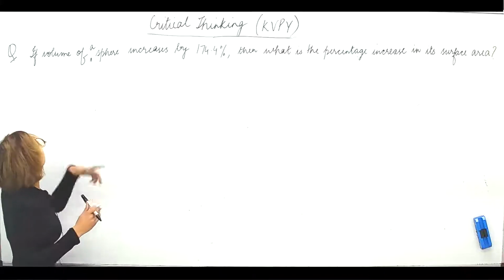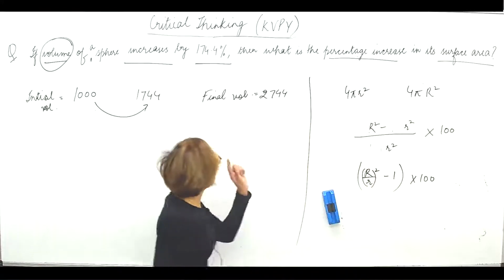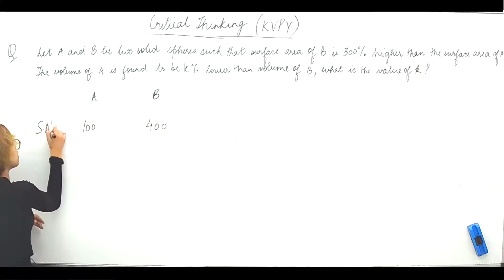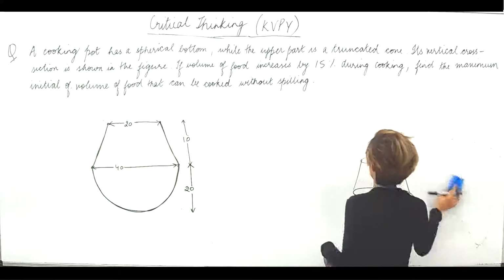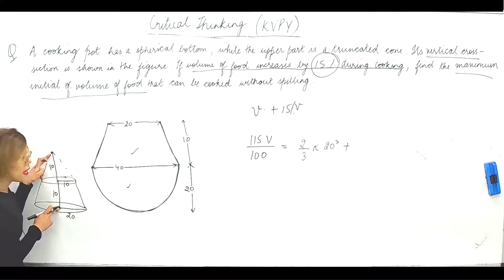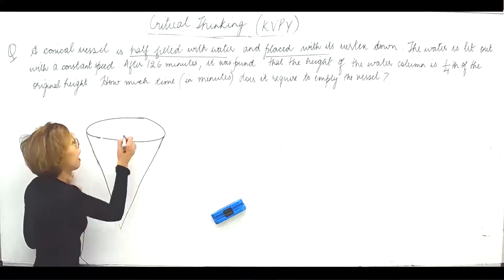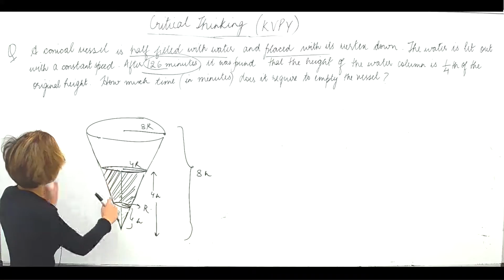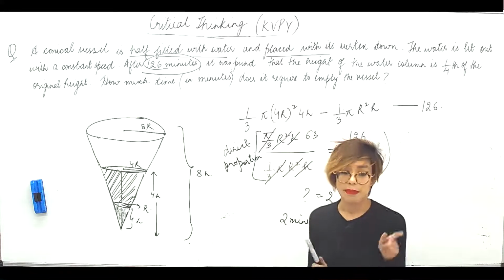2020-21 Critical Thinking (Lecture 24, Part 3)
2020-21 Critical Thinking (Lecture 24, Part 1)
⭐Topic:- General questions in KVPY

What is critical thinking? We often make the mistake of confusing being critical with being negative or "nit-picking" and this is unfortunate. Anybody can adopt a negative position to any point of view simply by saying "no" but this is not being critical, more often than not this is simply being awkward.

In this era of so-called 'alternative facts,' it has never been more important to question our sources of information. Critical thinking involves looking beyond the obvious surface issues, asking questions about motivation and purpose. Being critical requires you to not only gather appropriate data and information but to examine it carefully and question its reliability and authority.

School Papers--